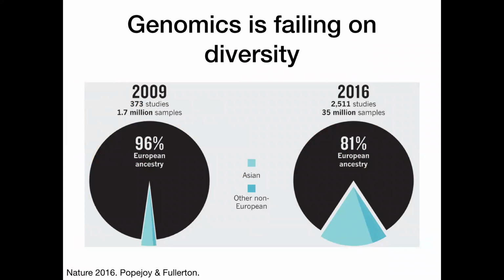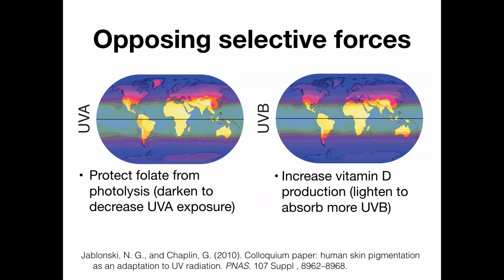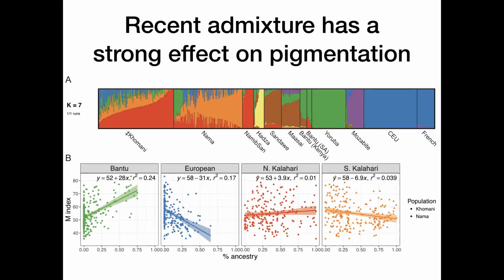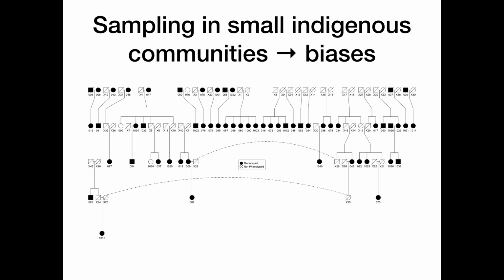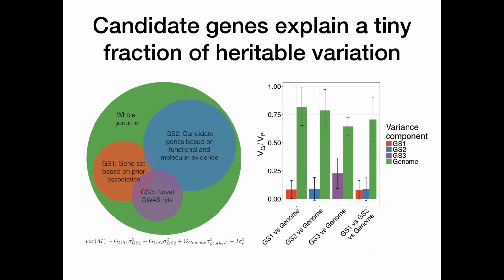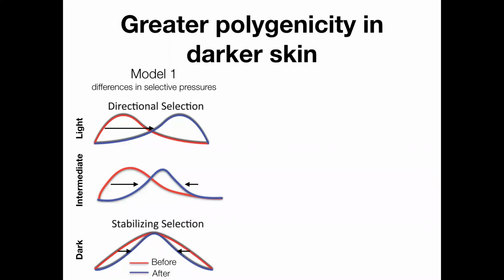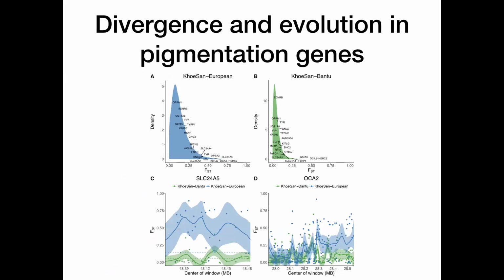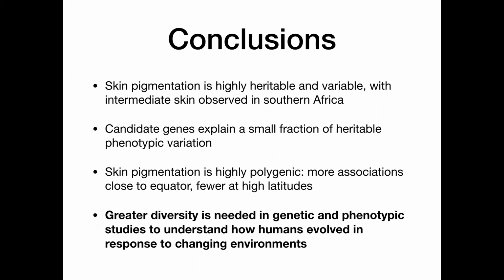Unexpectedly Complex Architecture for Skin Pigmentation in Africans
Alicia Martin,Massachusetts General Hospital & Broad Institute is presenting her Cell paper: An Unexpectedly Complex Architecture for Skin Pigmentation in Africans